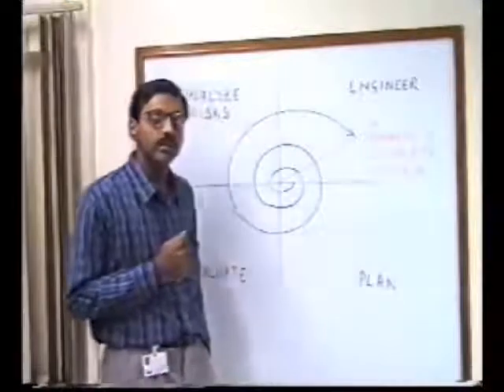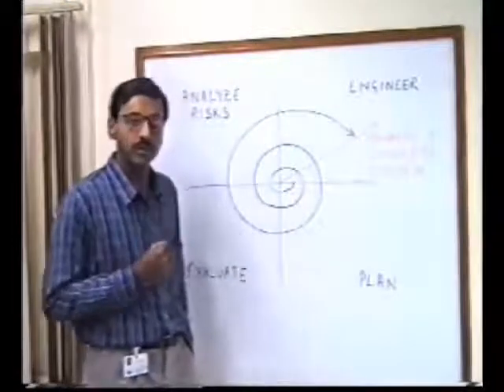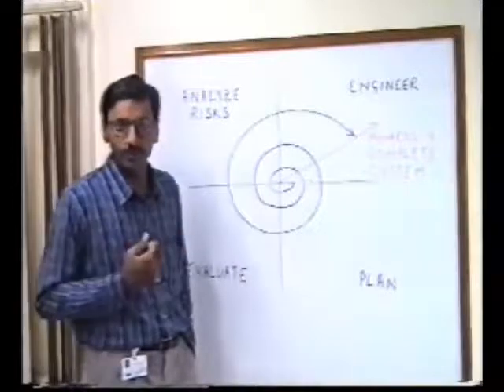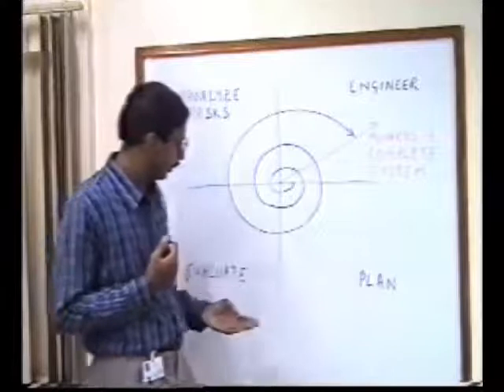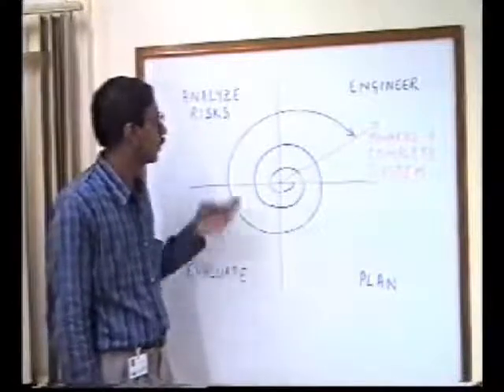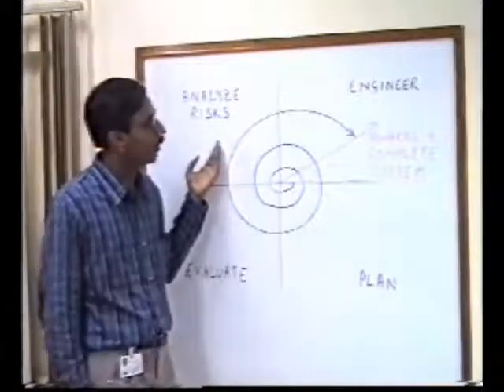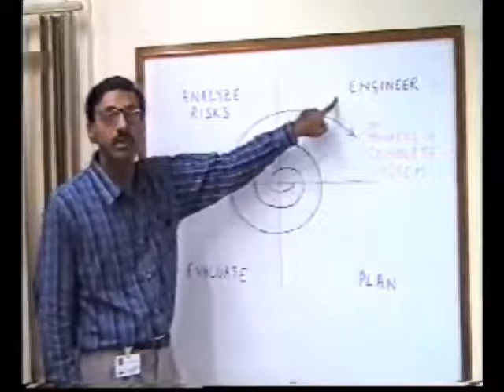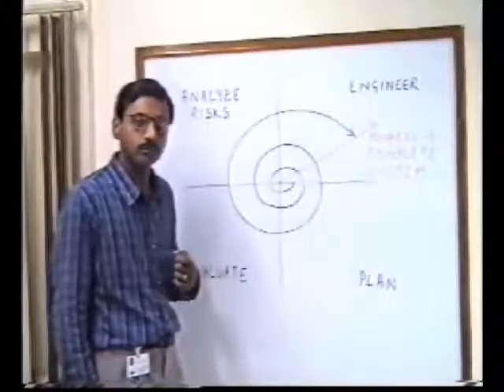6-07 Spiral Model over Waterfall Model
Course Name: System Development Methodology

This course explains the need for an engineering approach to software development, software development life cycle (SDLC), importance of structured programming, and introduces the quality measures and software testing.

Prerequisites: Some basic knowledge of programming